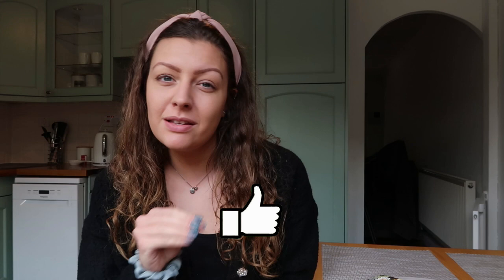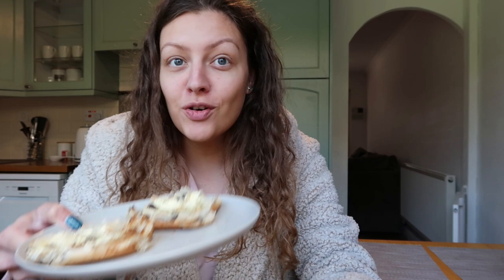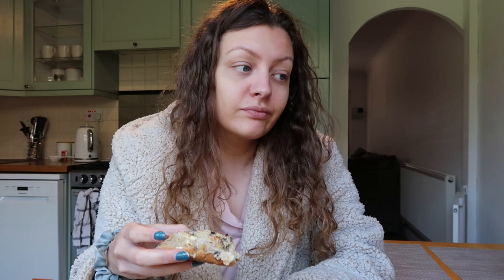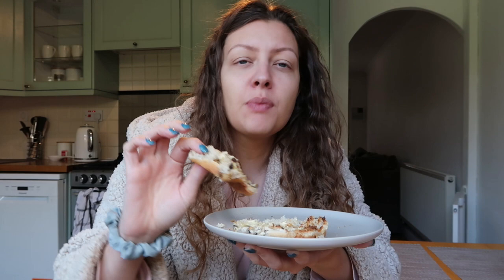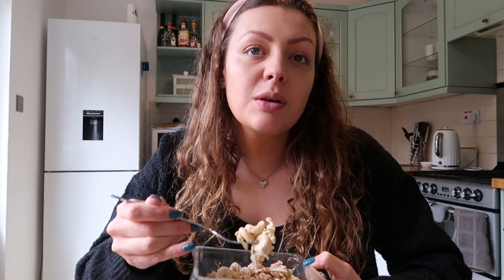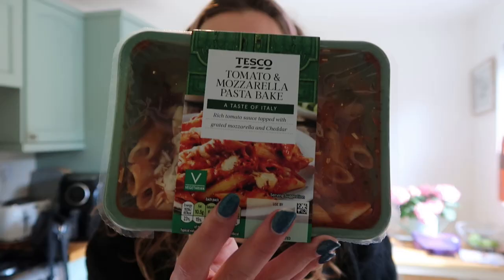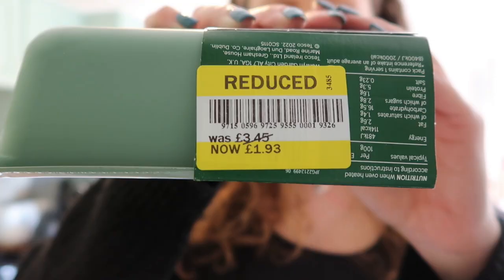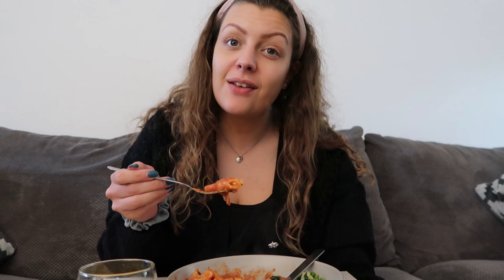ONLY EATING TESCO *REDUCED* FOOD | HOW MUCH CAN I SAVE?!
Reduced food ONLY from Tesco! Hope yoou enjoy!